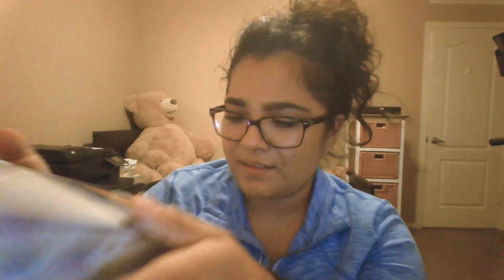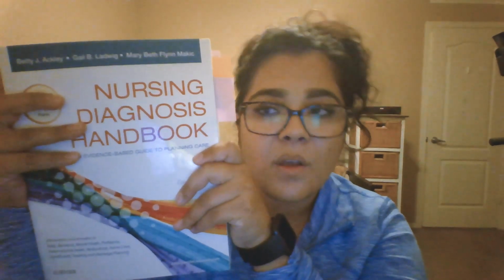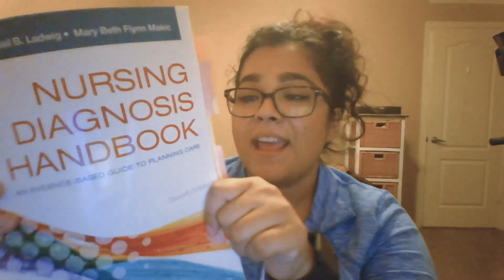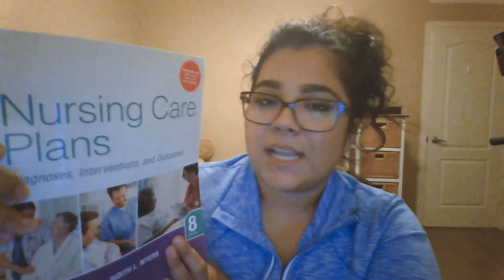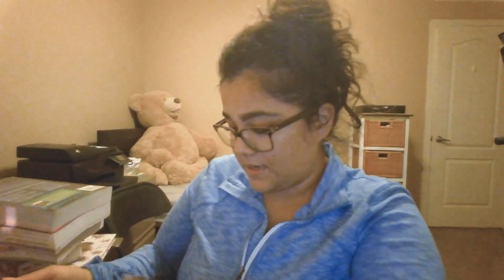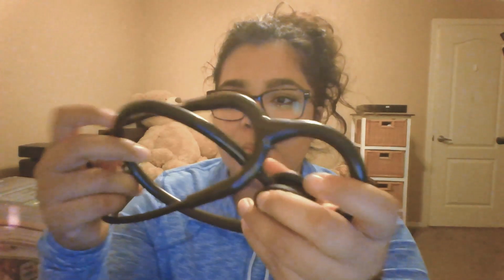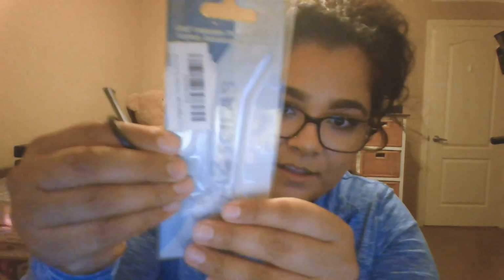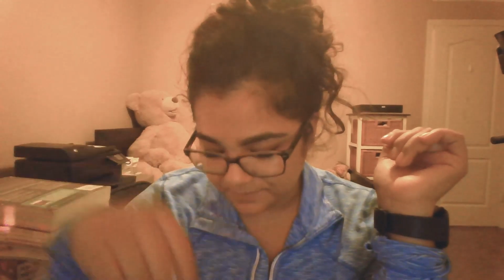How I Prepared for Nursing School Part 1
Hi All,
This video has some info on the things I got to help me in nursing school. I still use all these products. Remember that this is just my opinion and how I do things and how it works for my program.

Remember, you will all be great nurses one day!